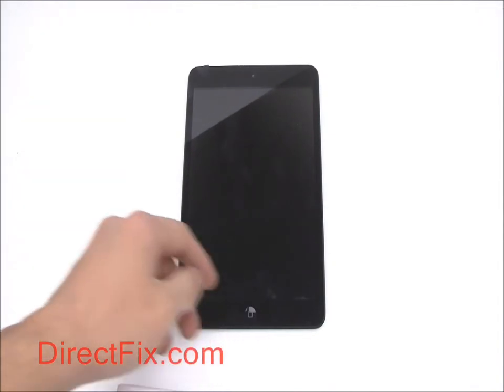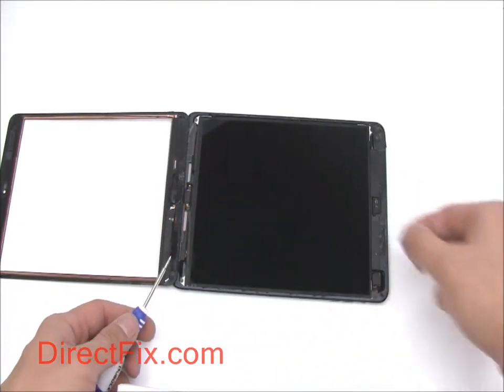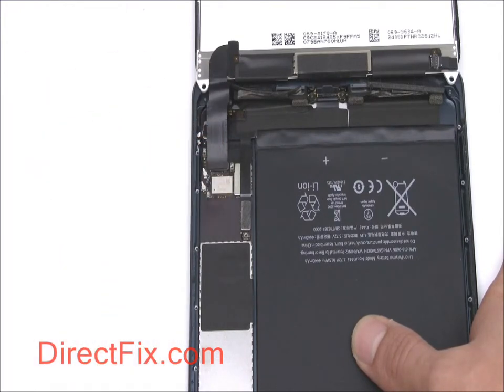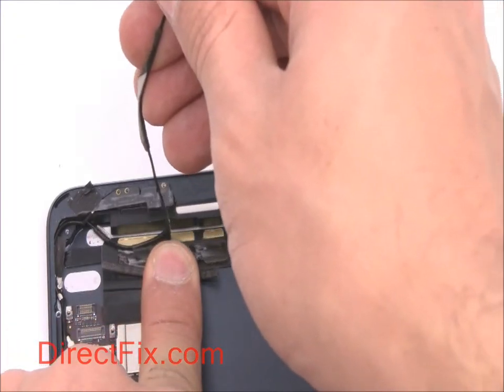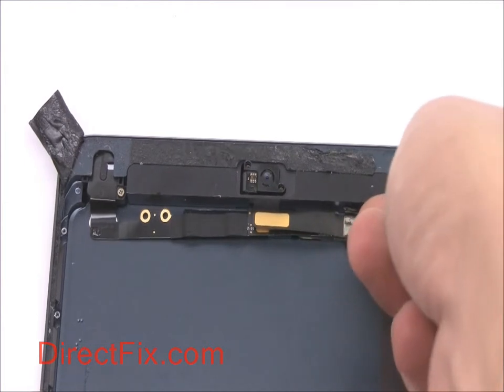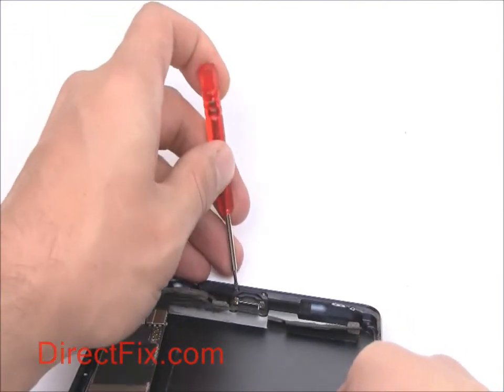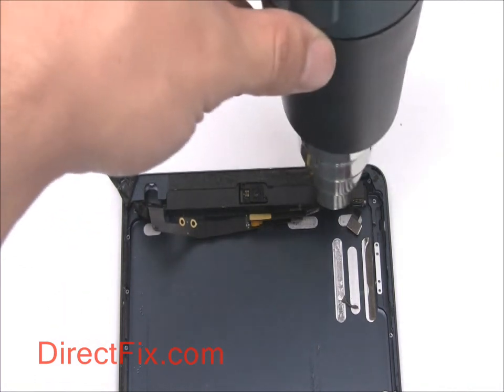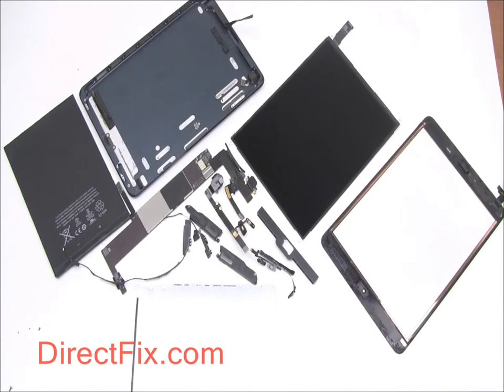iPad Mini Screen Replacement Directions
Official iPad Mini Teardown Review & Disassembly - iPad Mini directions and video repair guide on how to take apart the ipad mini and repair or replace the screen, battery and many more parts.